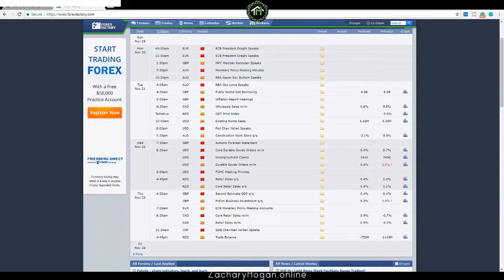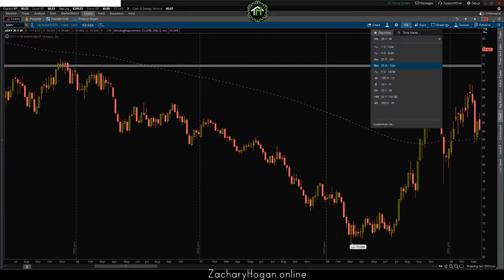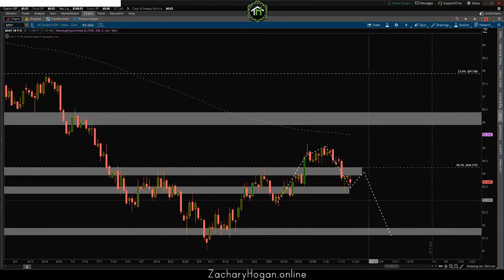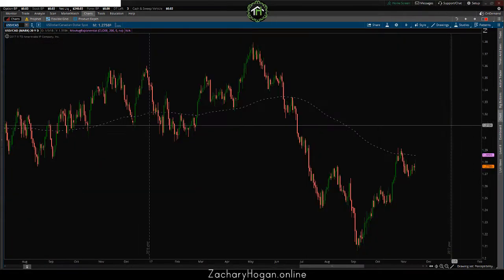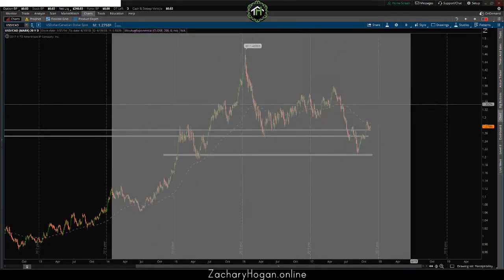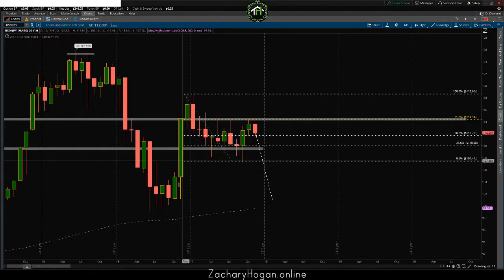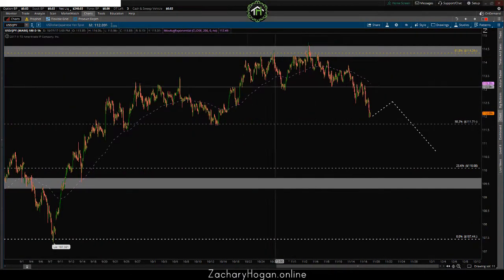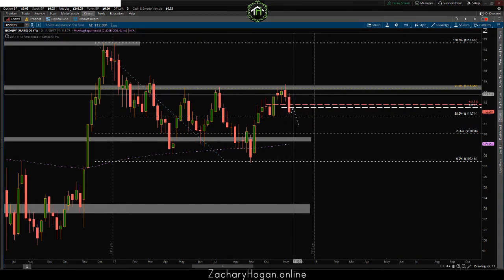Trade House Weekly Forex Outlook 11/19-24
& DFW Trade House

In this video... we discuss:
$DXY Bearish Sentiment
USDCAD = Bearish
USDJPY = Bearish
GBPUSD = Bullish

We plan two potential low-risk high reward trades and I would consider this video more of a training on how to approach the market and identify setups from a Swing Trading perspective

Do not trade with money you cannot afford to lose. This video, and associated content or chat rooms is neither a solicitation nor an offer to Buy/Sell spot forex or any other financial product, currency or commodity. No representation is being made that any type of account whether it be a live account or a demo account will, or is probable to achieve profits or losses like those discussed in any material on our websites, past, present or future discussion or on any related social media source like this video.

The past results and performance of any trading system, market commentary, chatroom analysis, social media interaction, or other source, is NOT a guarantee of future results and should be used at your own risk.

High-risk warning: The high degree of leverage in forex trading involves extreme risk of loss and is not suitable for all investors. By watching this video you agree to be responsible for your own decisions and, you understand that your leverage used in the currency markets directly correlates to your risk, and you understand and accept that high leverage accounts yield higher risk. We are not responsible, or liable, in any leverage OR other currency trading related decision you make.